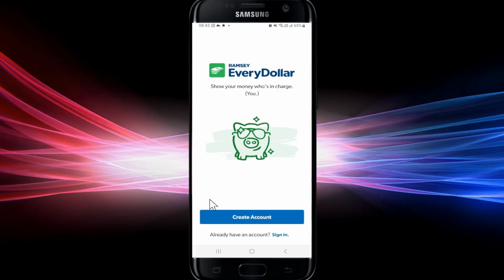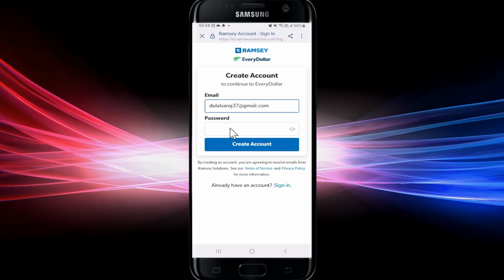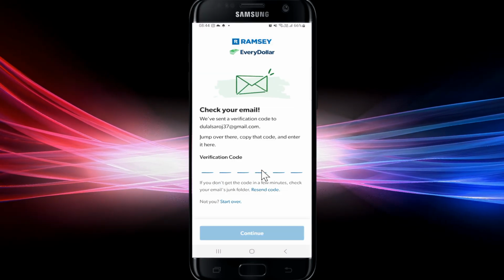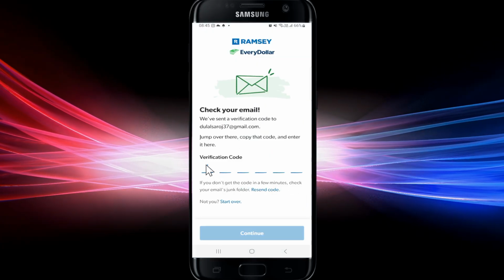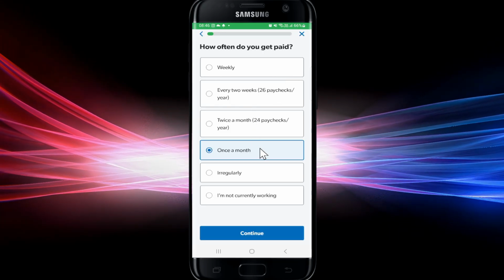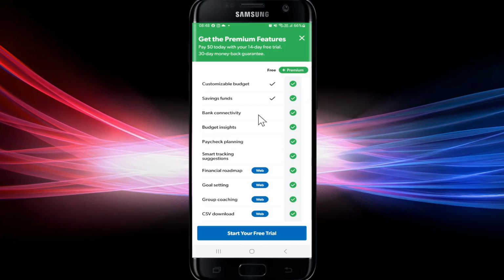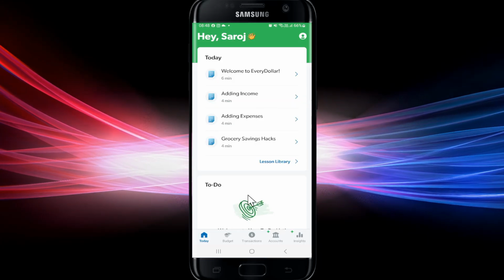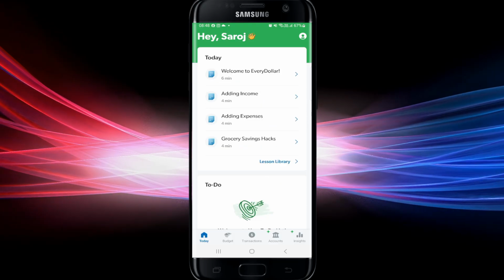How to Sign Up for EveryDollar Account 2025?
Looking to sign up for a new account on the EveryDollar app? This step-by-step tutorial will walk you through the registration process, so you can start budgeting and managing your finances with ease. Follow along and set up your EveryDollar account today!